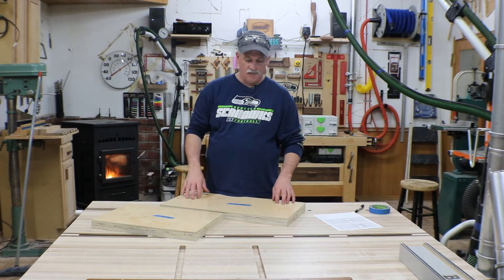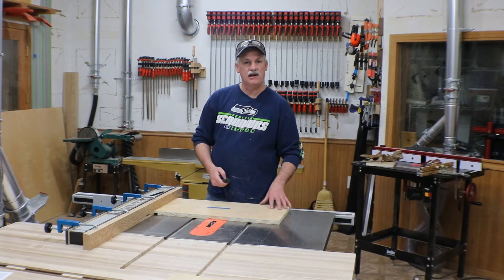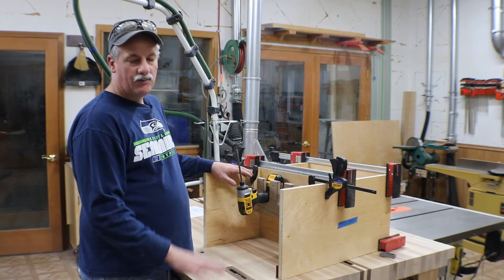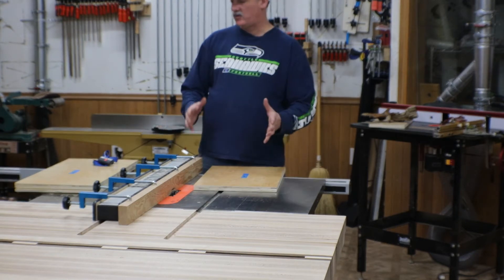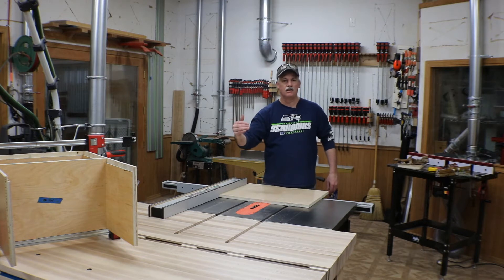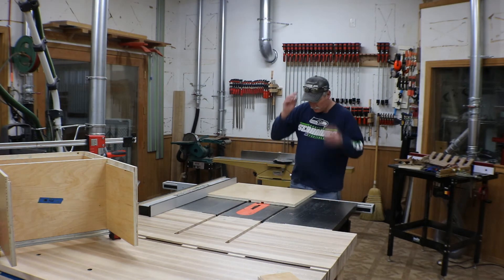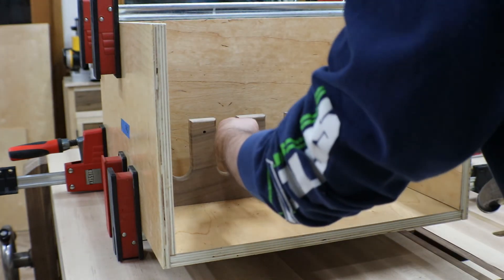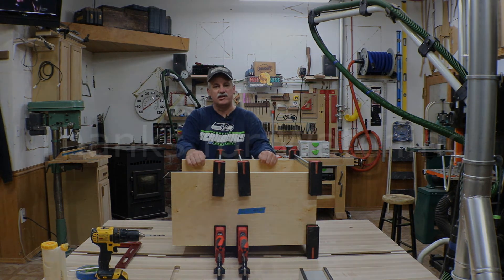Charging station 02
Getting the case together.